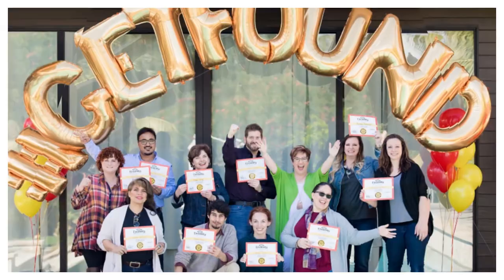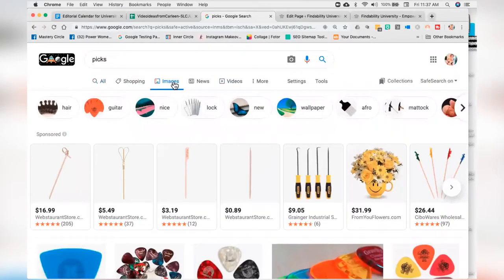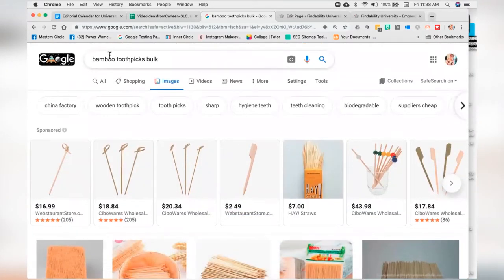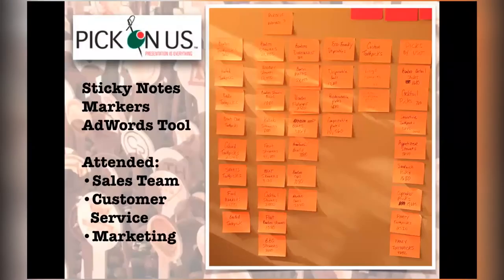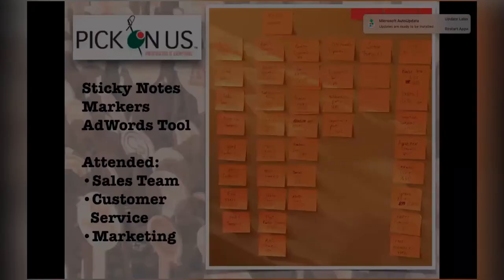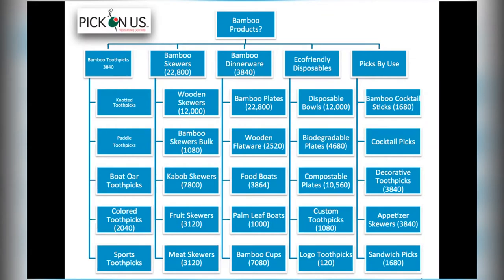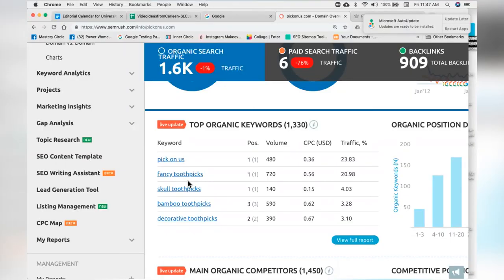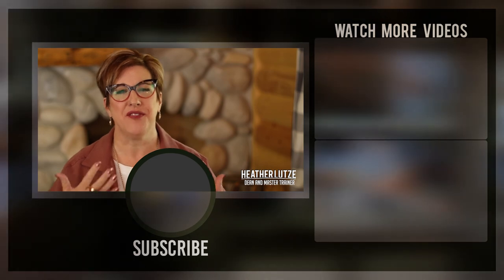SEO Website Example: A Before & After Story!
What does it take to make a website findable? It's may be as easy as picking just one keyword phrase for it, but there are ways to make it more findable. Let's talk about sitemaps and keyword maps - I'll define it for you in this video.

In this episode, we'll take Aaron and his bamboo manufacturing company as an example of how to SEO your website. I'll be providing detailed examples of what you could do to your own website to improve it's findability, and at the end of this video, I'm also going to share with you a resource you might find valuable to your endeavor.

00:21 How do you make a website findable from start to finish?
00:42 Erin, Bamboo Manufacturing Industry
00:59 The name was also ranking for bullying websites
01:18 Wrong keyword
02:25 They make bamboo toothpicks for the hospitality industry
03:36 They sell perceived value
04:43 They make regular items look expensive
06:15 KeywordsEverywhere
07:07 What is the quality of that keyword phrase?
07:35 Here is what we come up with as a team
07:49 Sitemap
08:16 Keyword Map
09:50 SEMRush
11:43 Don't think about just one page

Heather Lutze

Video by Nate Woodbury
BeTheHeroStudios.com